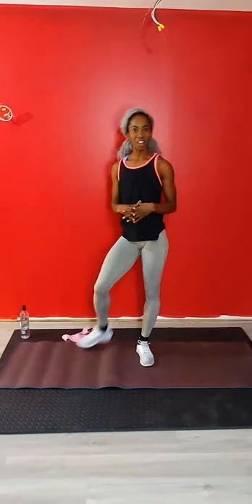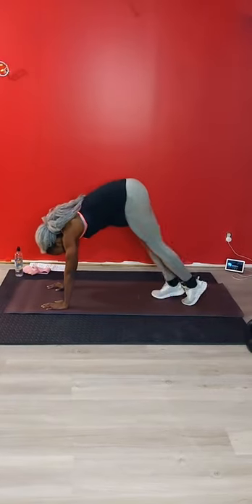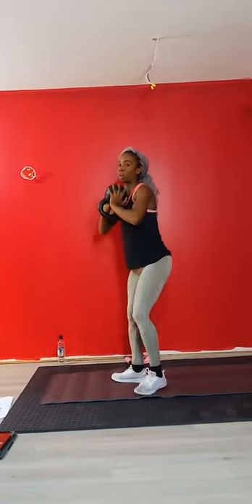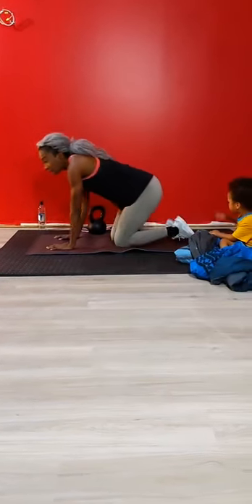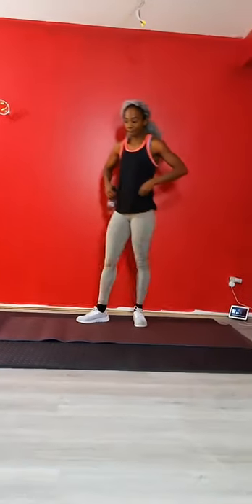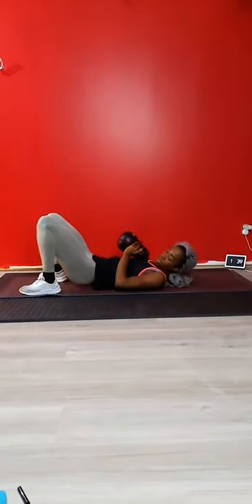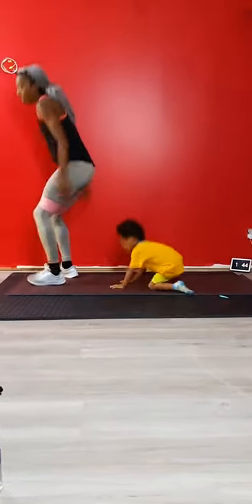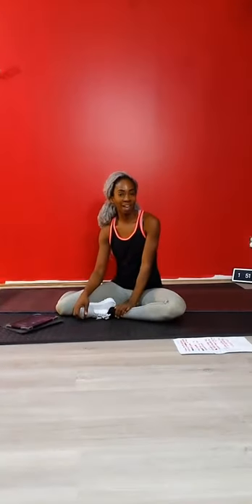Get LIIT at Home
A 30 minute equipment optional strength and conditioning workout.

Optional:
➡️ Dumbbell or Kettlebell
➡️ Resistance band